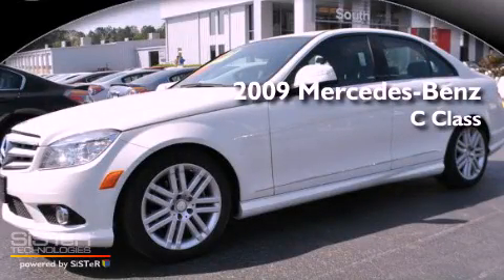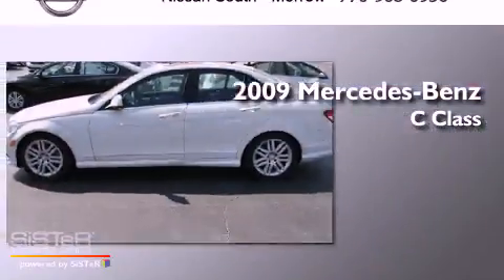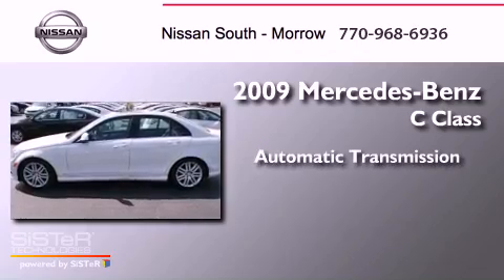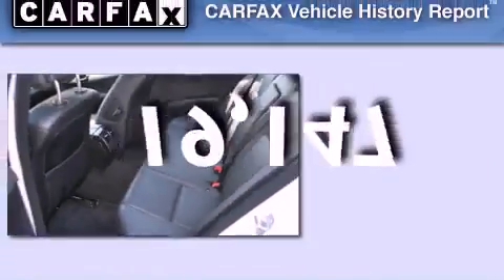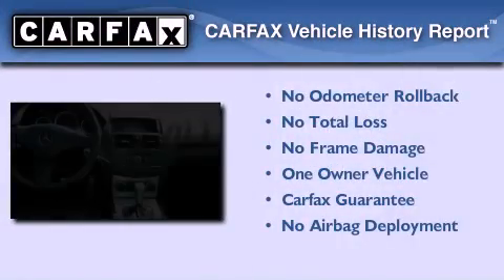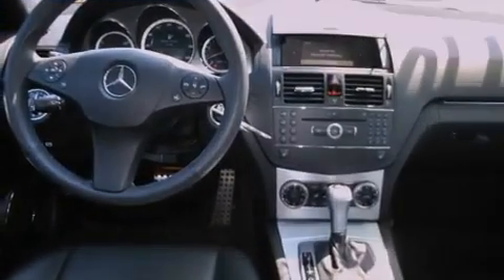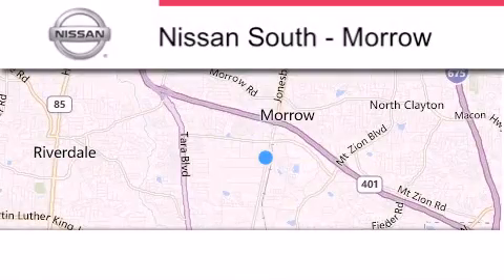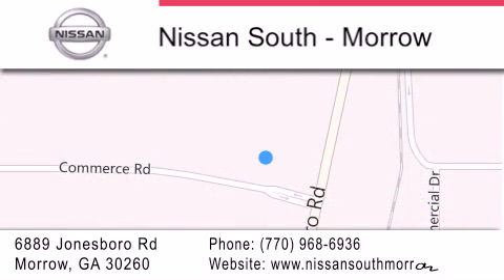2009 Mercedes-Benz Morrow GA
Year : 2009
 Make : Mercedes-Benz
 Model :
 Engine : 6 Cyl - 3.0L
 Trans . : Automatic
 Exterior : Arctic White
 Miles : 19,147
 Interior : Black
 Stock : P5320